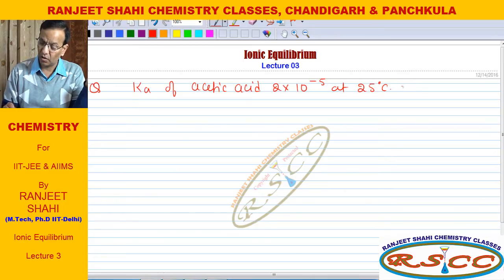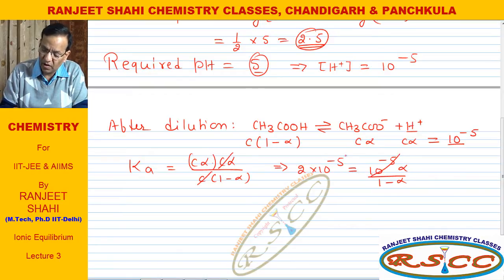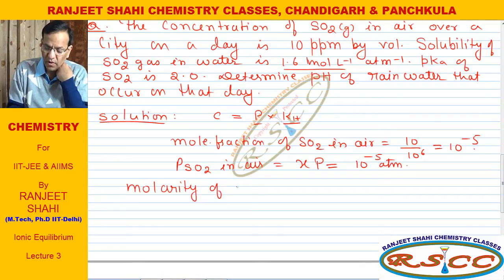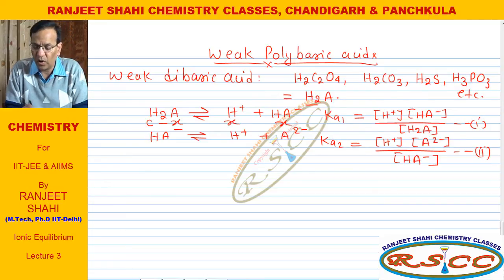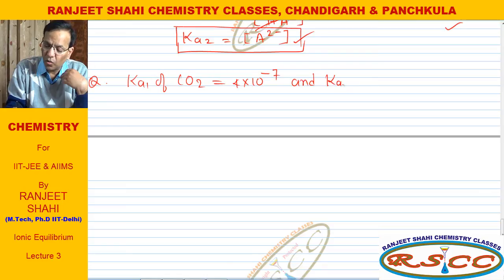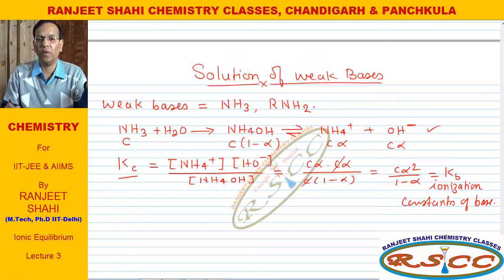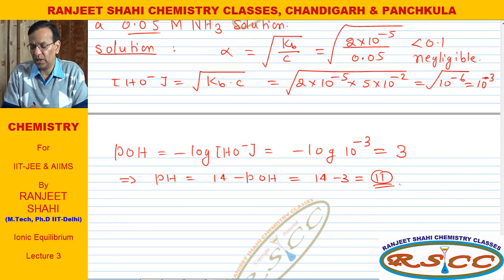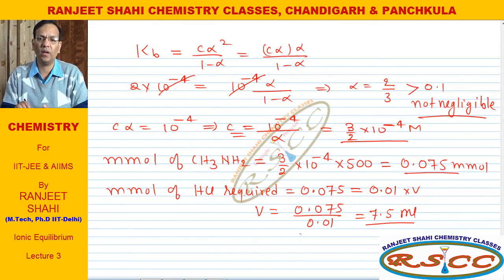Lecture 3 IE